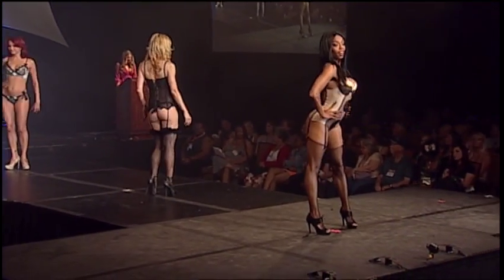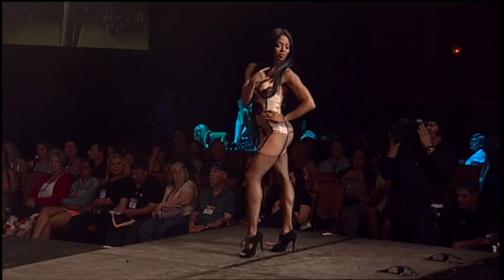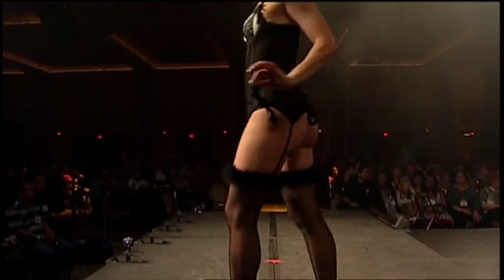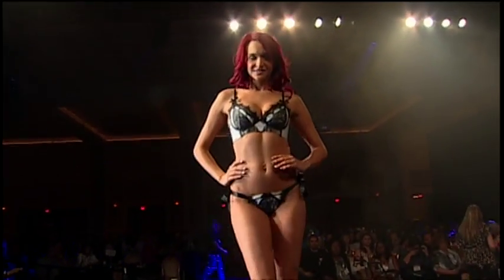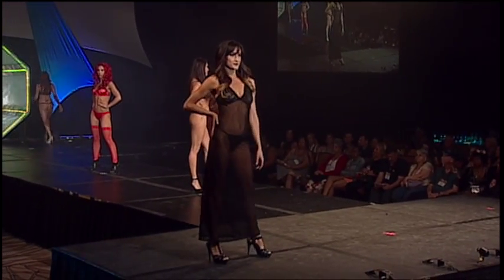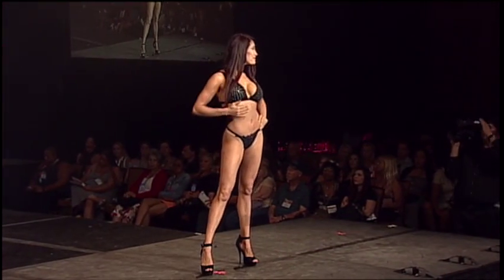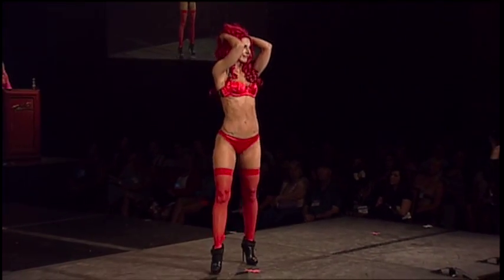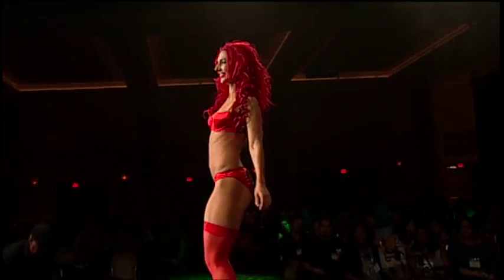ILS 3-15 Be Wicked Lingerie